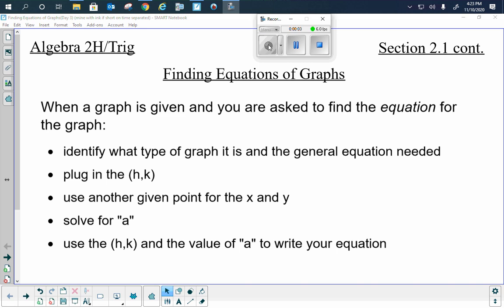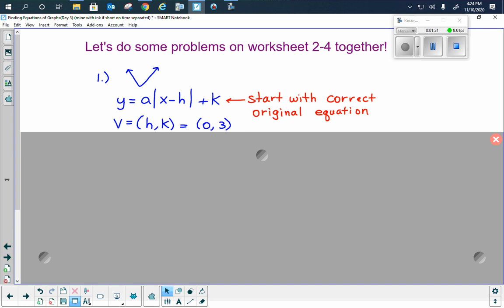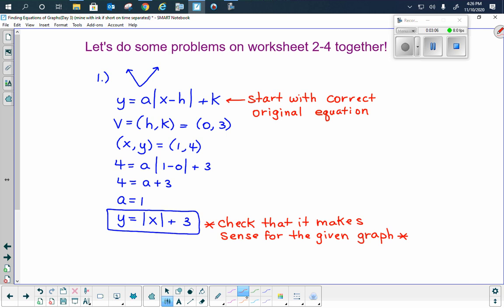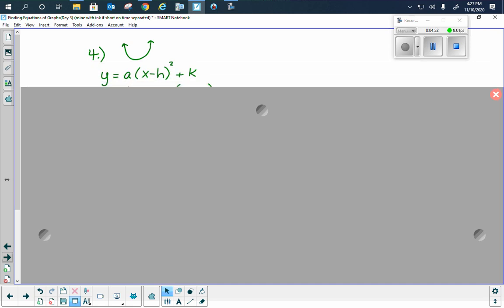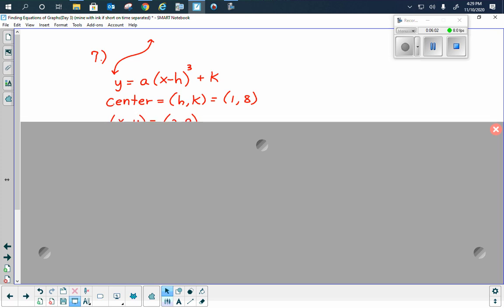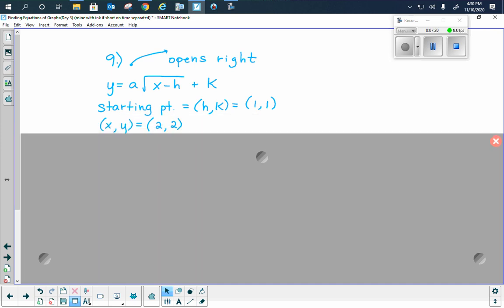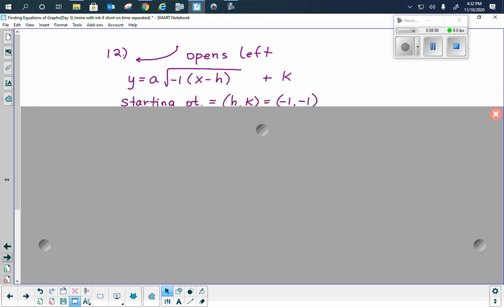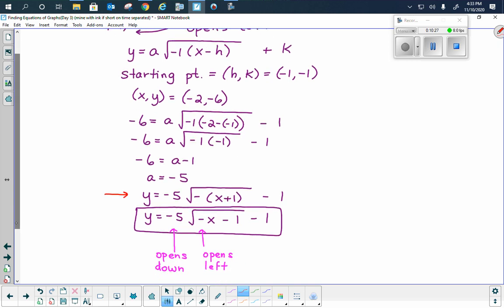Alg 2H 2.1 (Day 3 Part 2) Video